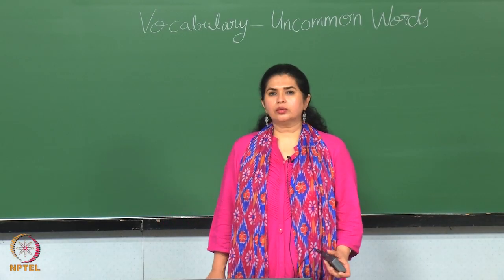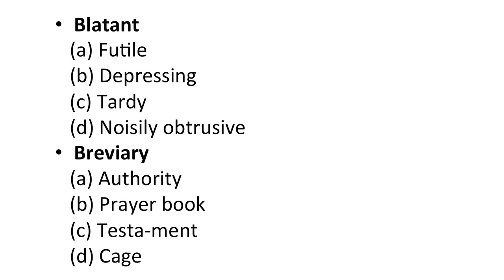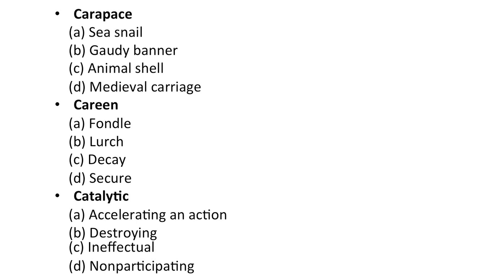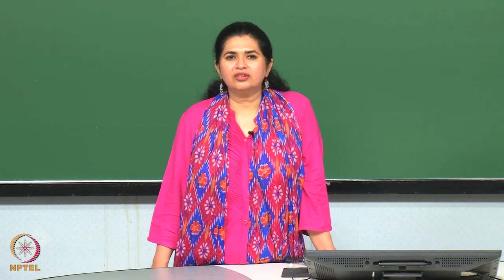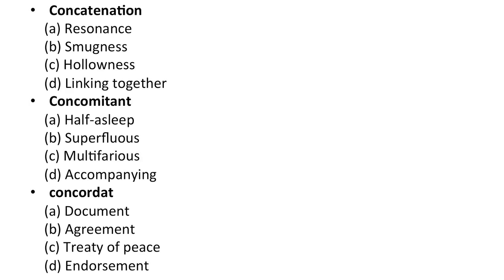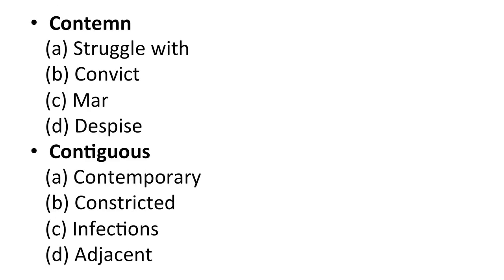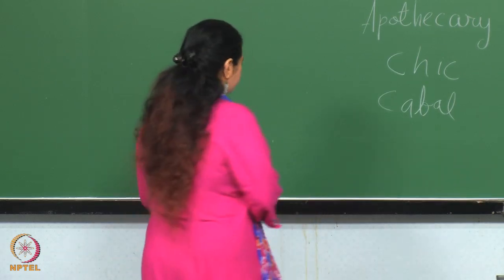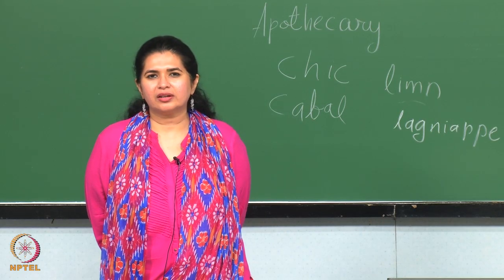Uncommon Words - Part 1